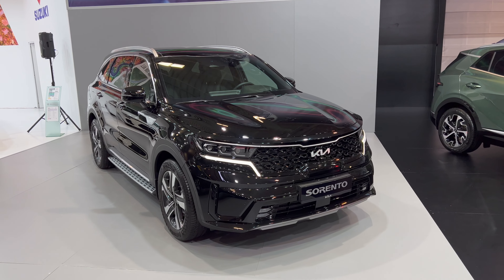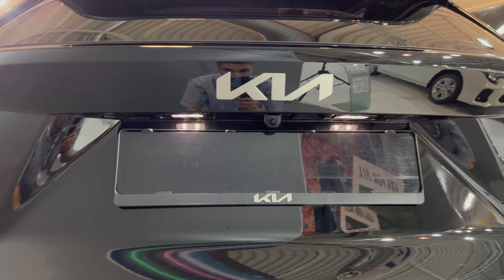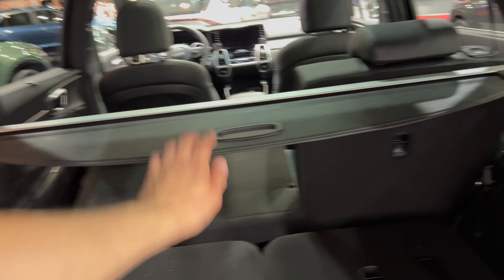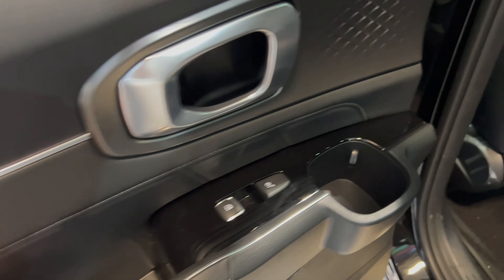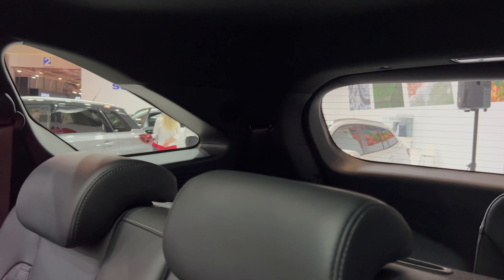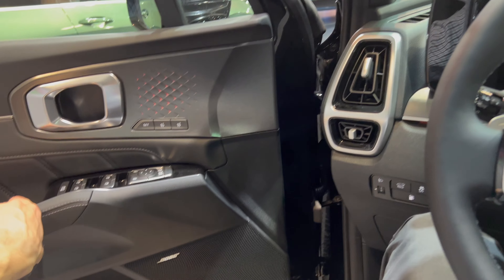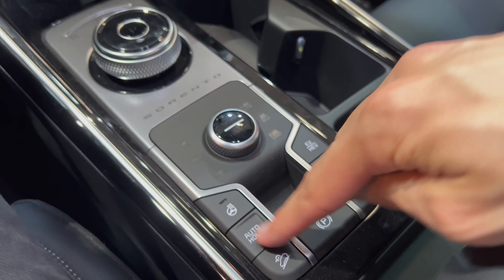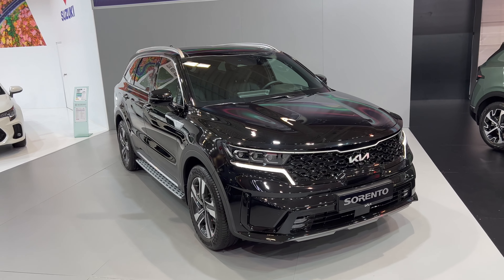KIA Sorento 2022 - FULL Review in 4K | Exterior - Interior (7 seats), 1.6 T-GDi 230 HP, PHEV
This is the all-new KIA Sorento PHEV. American big SUV style for Europe.

How do You like the new KIA Sorento? Type down in the comments.